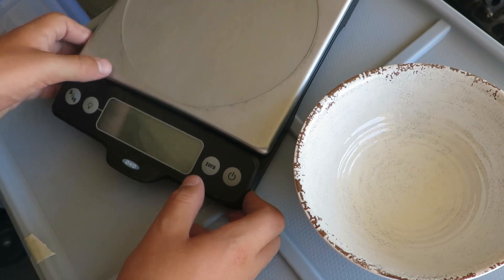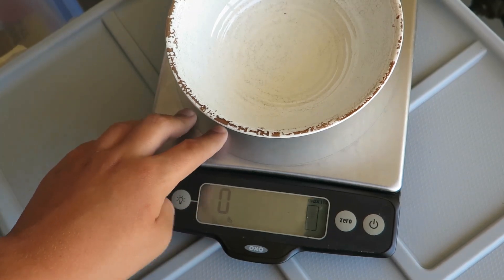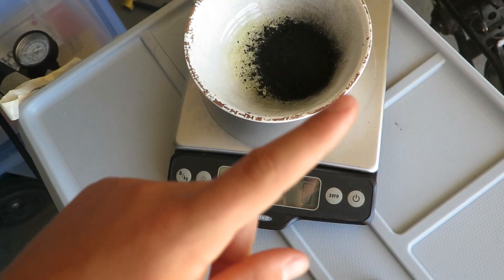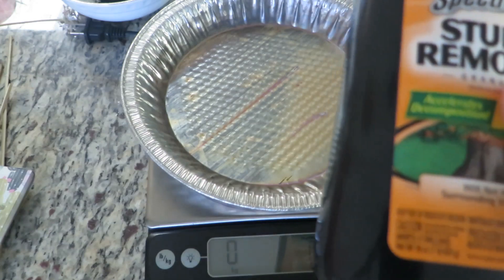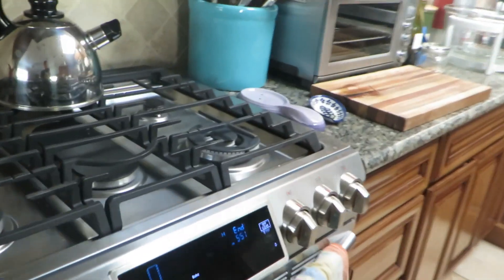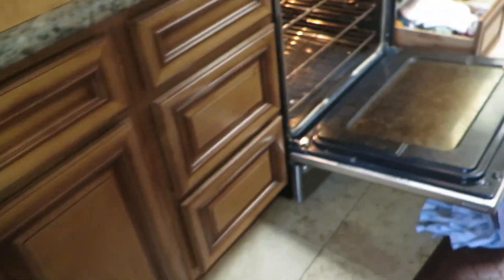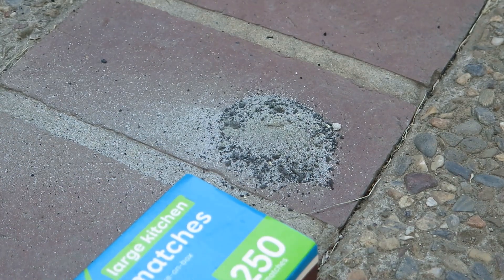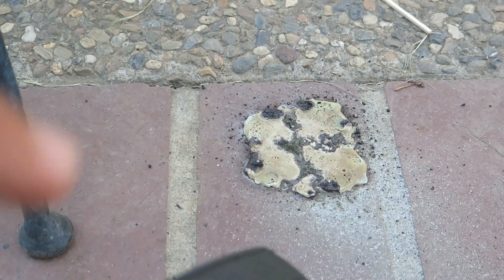How to make homemade gun powder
awesome little project to do in your free time.